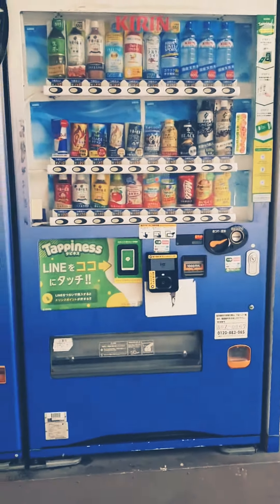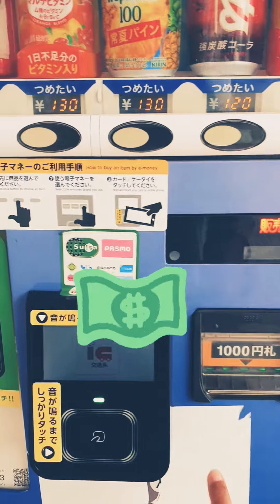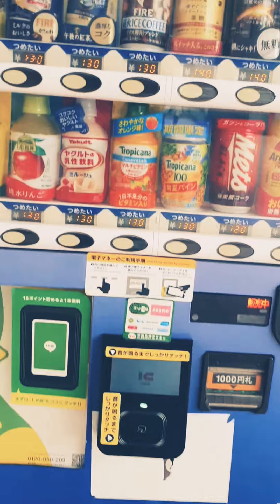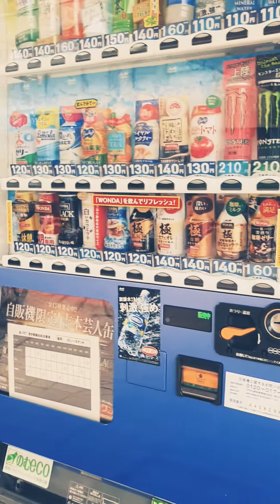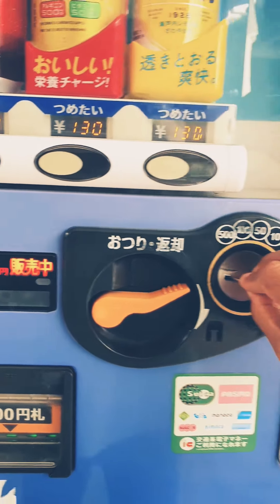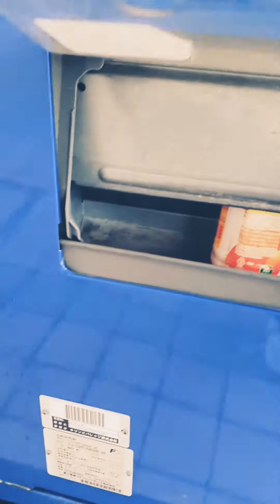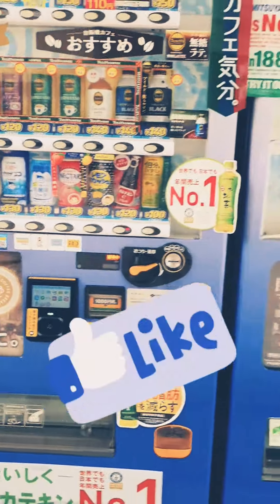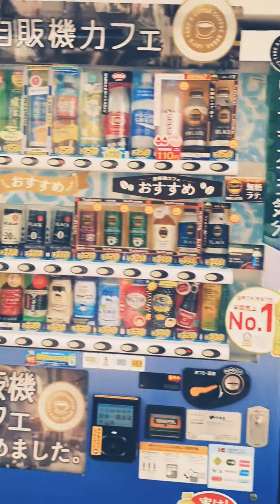Vending machine in Japan | Life in Japan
In Japan vending machine is like a necessity for everyone..
let me show you how to use this so that if you have any plan to come here you don't feel this new..